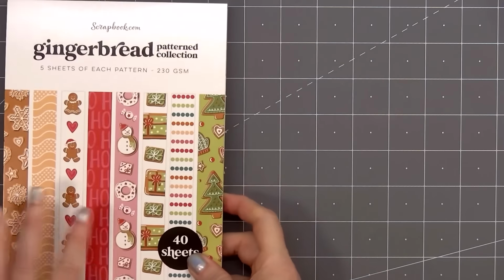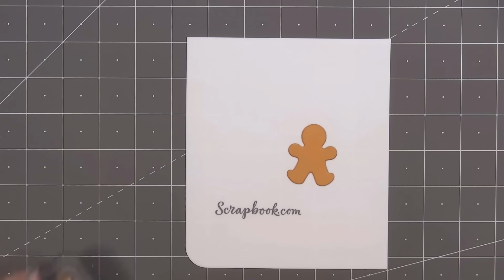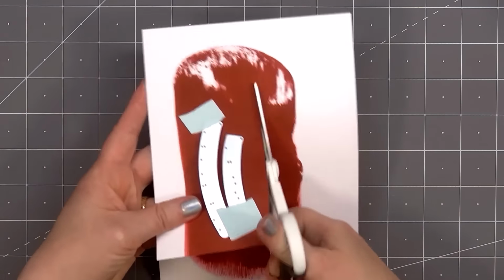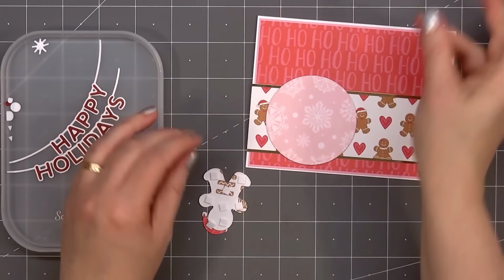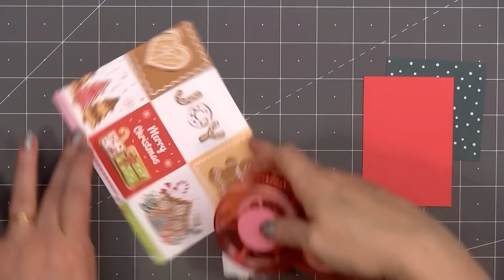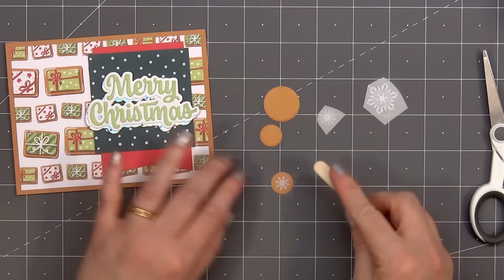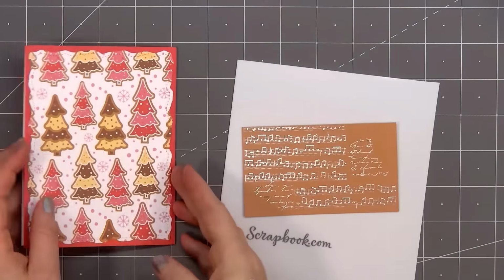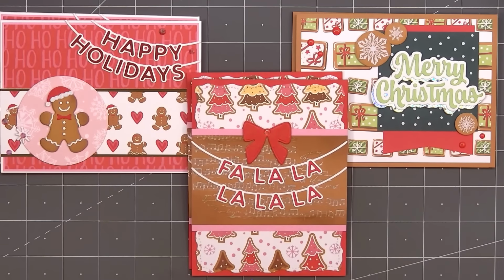Scrapbook.com | Gingerbread Paper and Rub-On Transfers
FEATURED PRODUCTS
• Holiday Sentiments Bundle

DIES
• Gingerbread - Holiday Cookies

INK
• Distress Oxides - Vintage Photo

EMBELLISHMENTS
• Ballet Slipper Jewels

TOOLS
• Platinum Scout Machine - Rose Quartz

ADHESIVES
• Artis Craft Glue

• Foam Roll - 1/4 Inch x 32 Feet - 1mm Thickness

CARDSTOCK/PAPER
• Holographic Mirror Paper